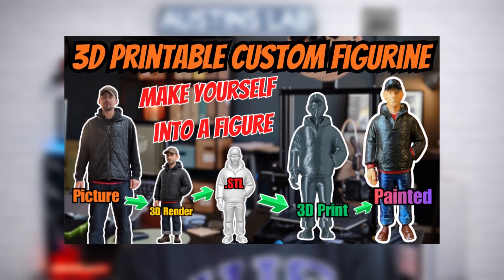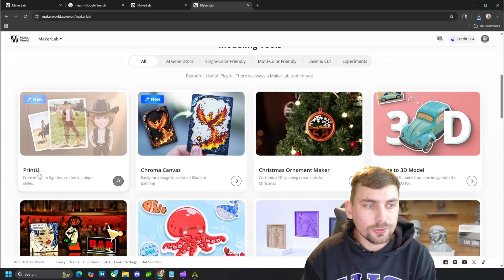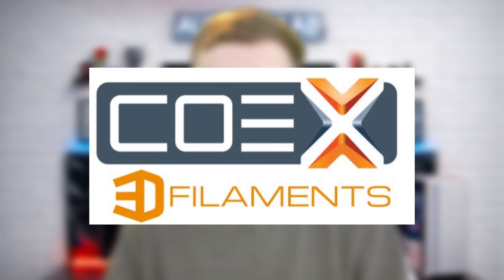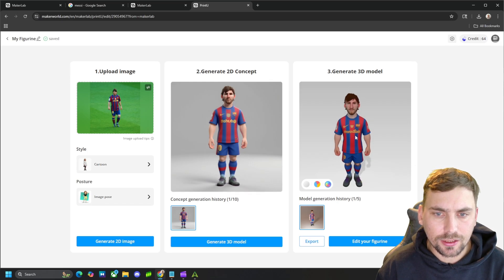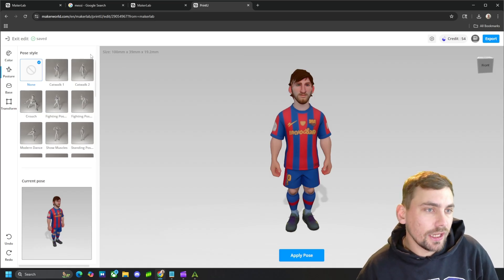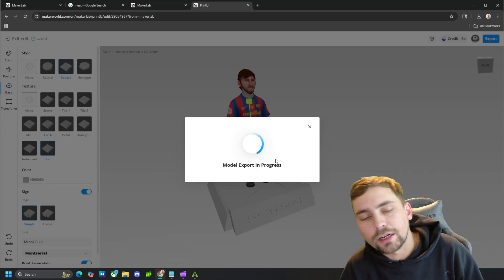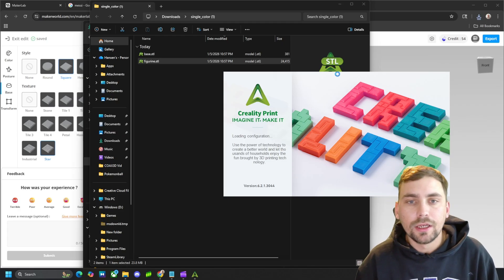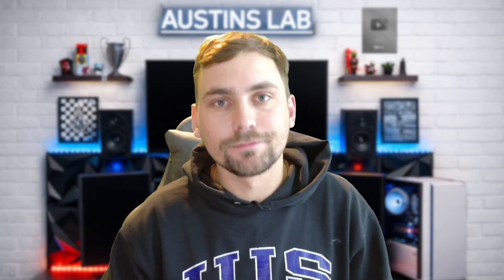How to make Yourself Into 3D Printable Figurine W/ AI (No Skills Needed)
In this video, I show you how to turn yourself or anyone from a single photo into a 3D printable figurine using MakerLab’s PrintU app. You don’t need any 3D modeling or CAD skills at all. Just upload a photo, let AI generate the model, and export a printable STL or 3MF file ready for your 3D printer. This is perfect for beginners, gifts, custom figures, or anyone who wants to make realistic 3D prints using AI with almost no effort.

If you're looking for high-quality 3D printing filament made in the USA, check out Coex3D — a filament company based in Green Bay, Wisconsin.